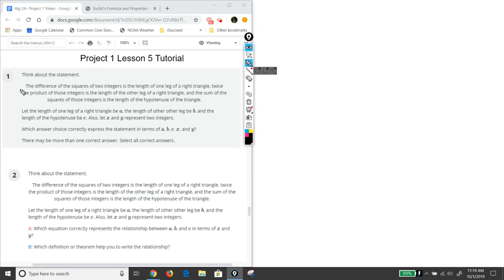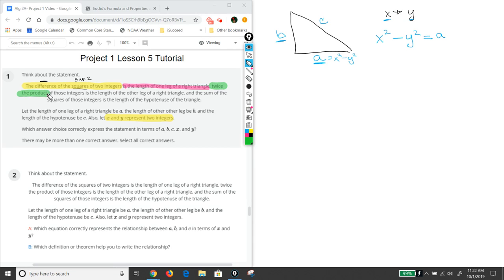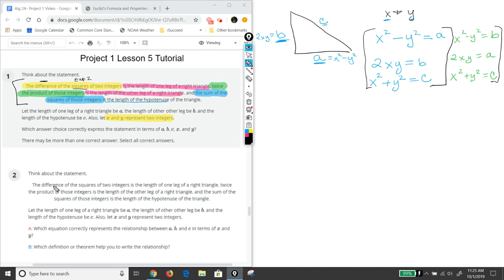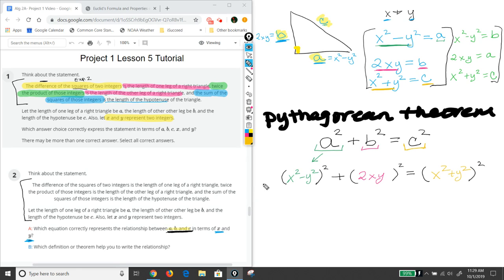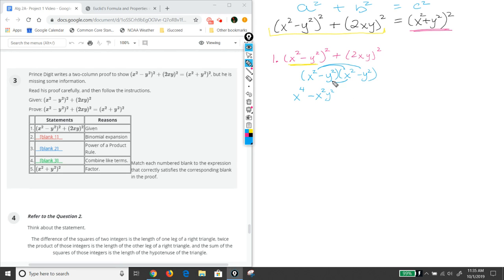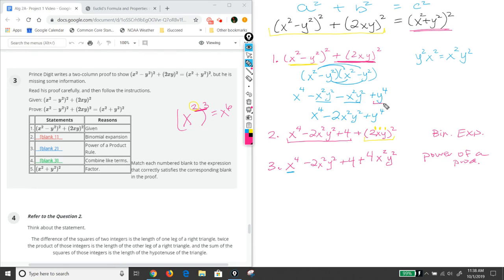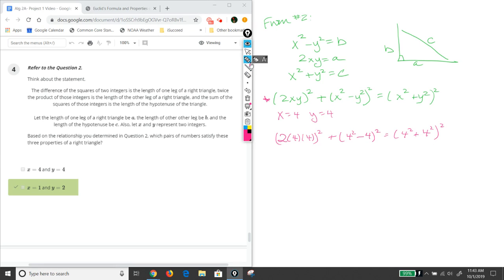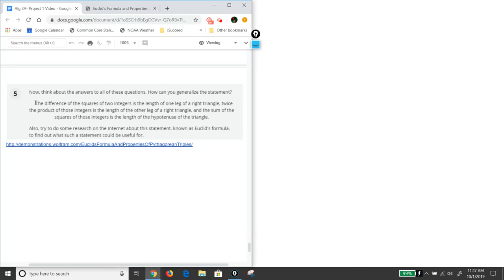Alg 2A Project 1 Lesson 5 tutorial